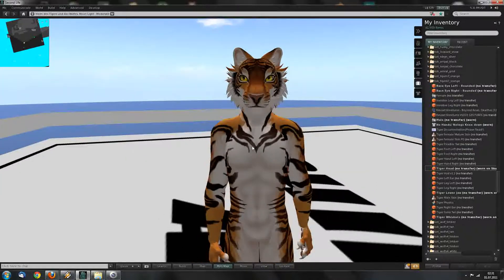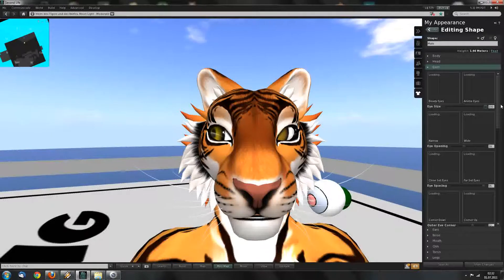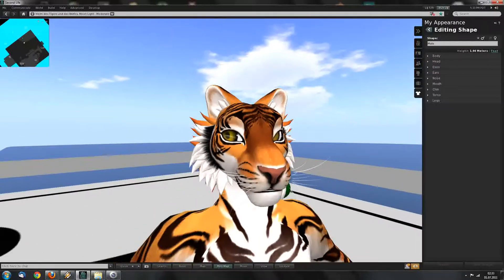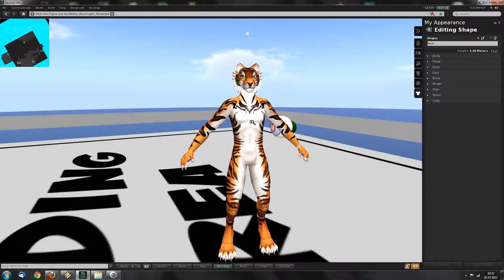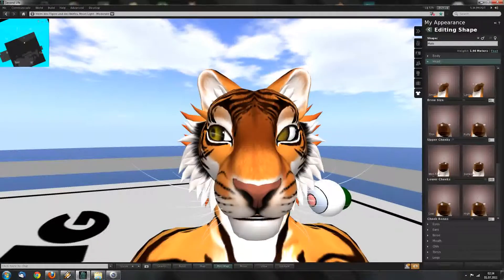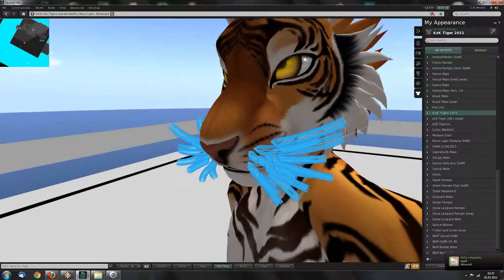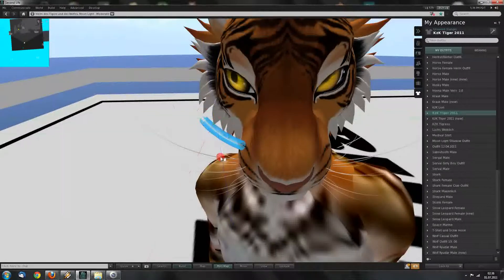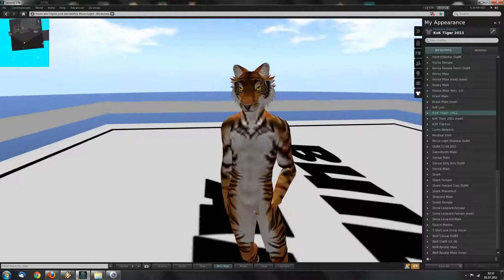Second Life Tutorial 1- How to resize Avatar heads with prim eyes - Part 2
This is Part 2 of my SL Tutorial on how to resize avatar heads with prim eyes properly.